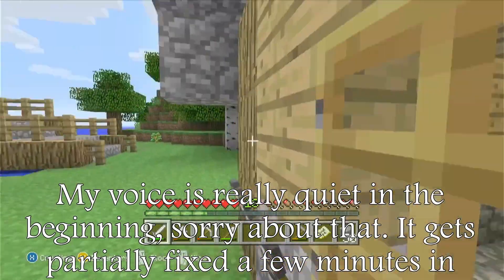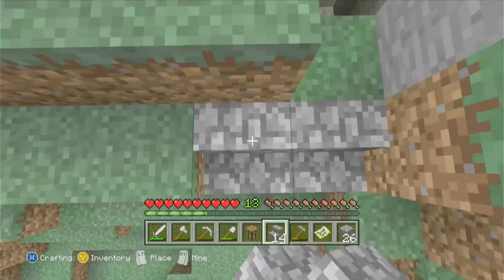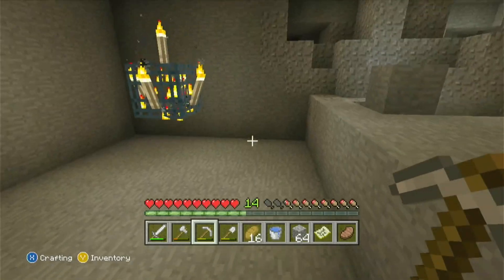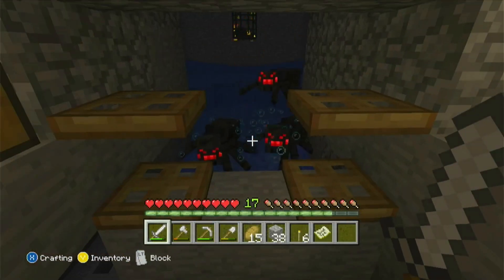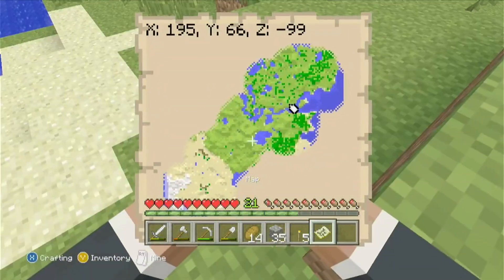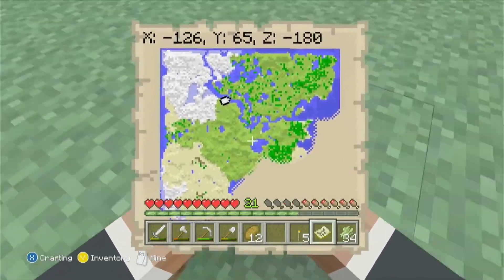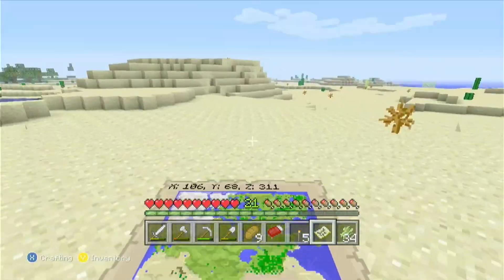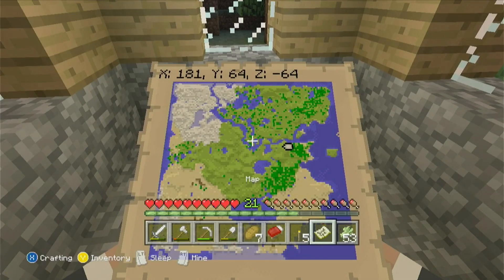Minecraft Xbox 360 Edition Letsplay Episode 4 | Spider Grinder and Mapping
Episode 4 of my Minecraft Xbox 360 Edition Letsplay

Summary: I create a mob farm out the spider dungeon I found in episode 2, and also work on some mapping.